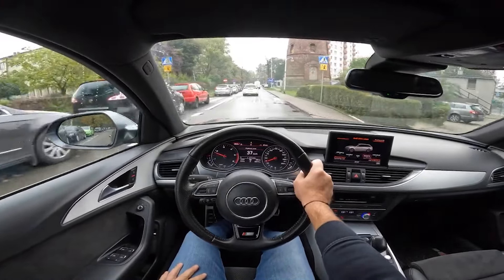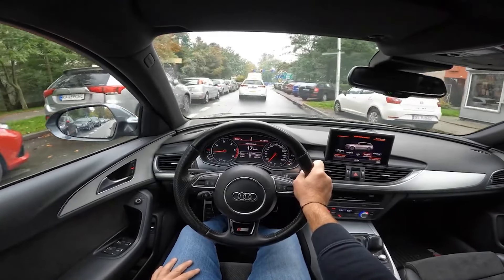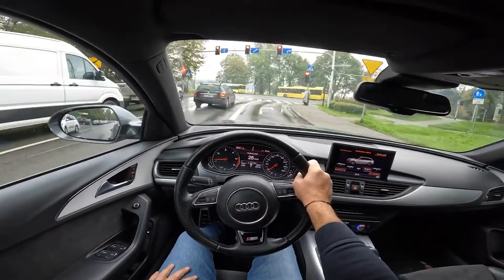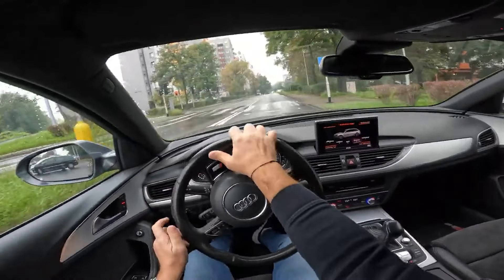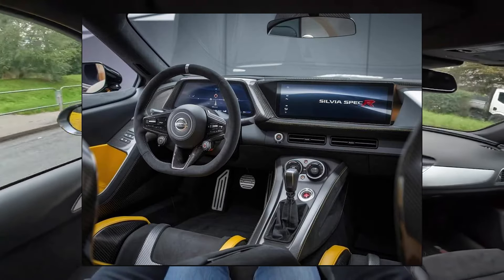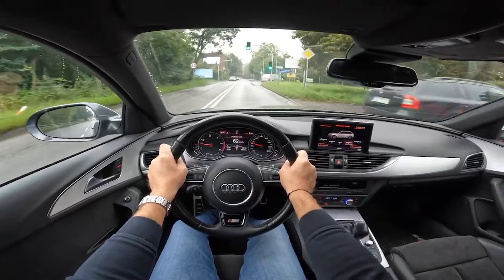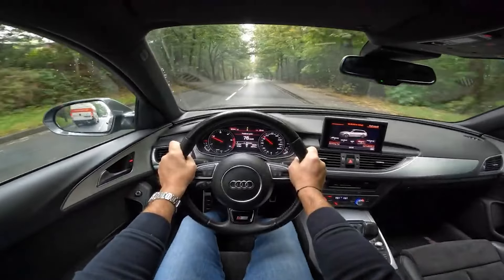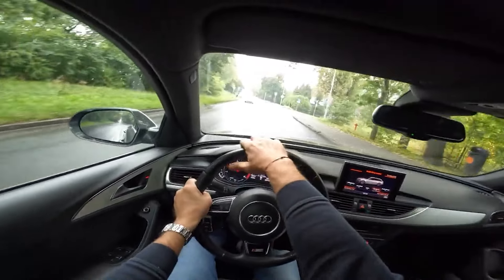Everything You Need to Know About the 2025 Nissan Silvia S16